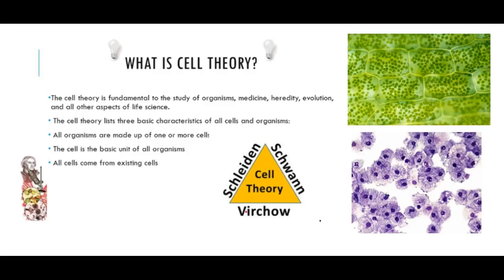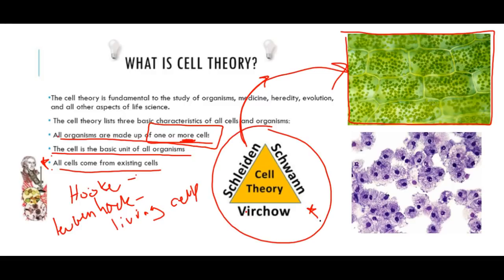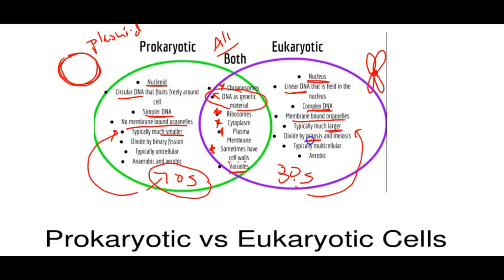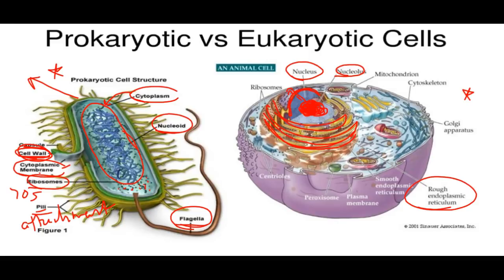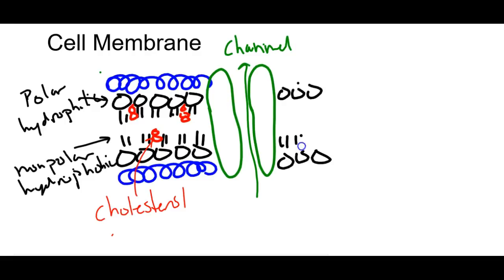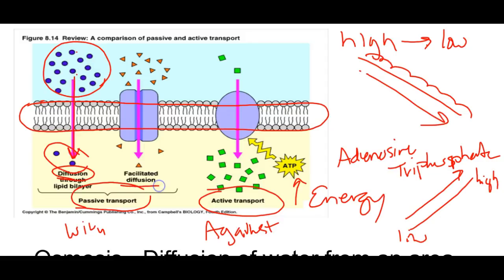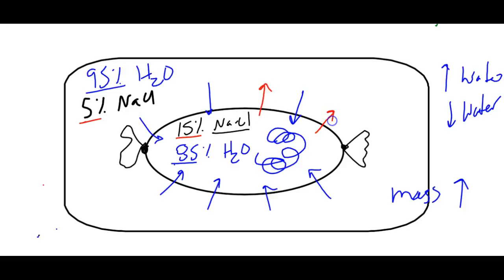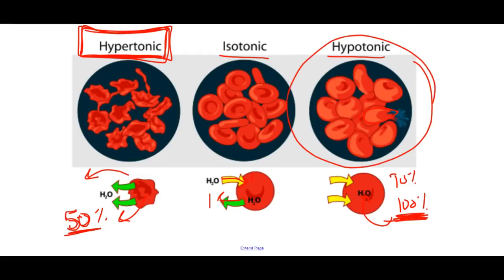Chapter 8 Exam Review